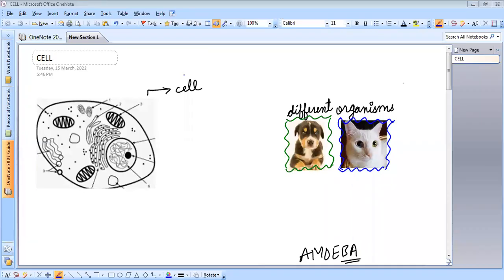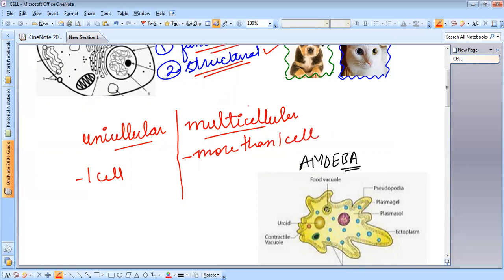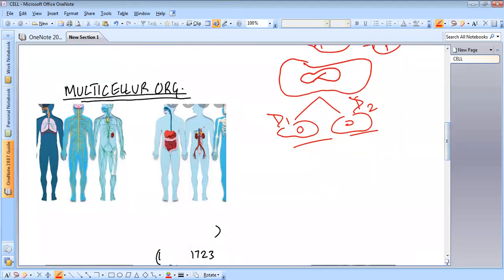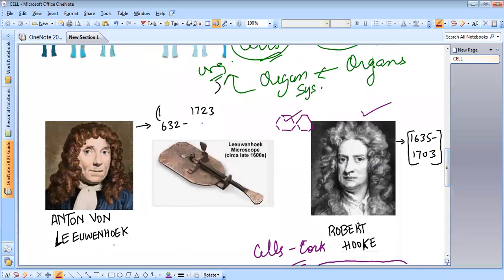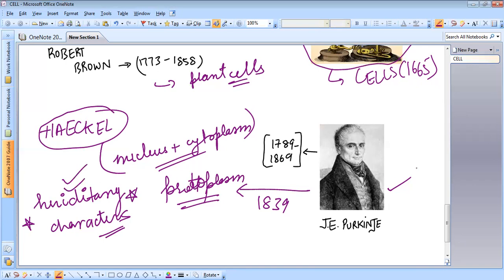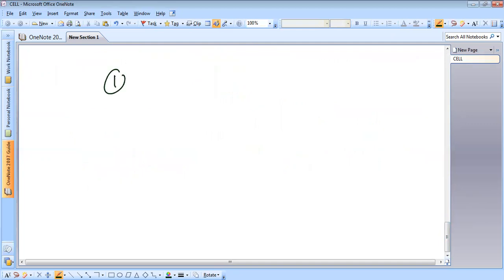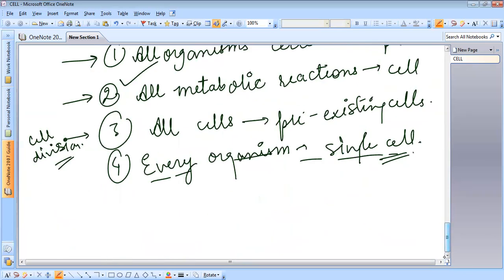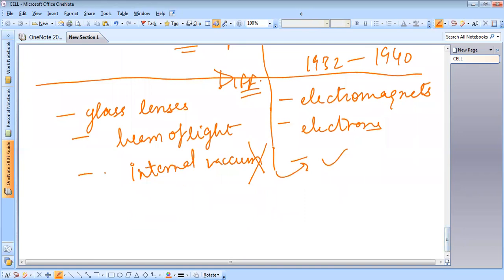CELL 1 , CELL THEORY, MICROSCOPES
Hey everyone,
In this video I have discussed about the cell theory, light and electron microscopes. I have talked about unicellular and multicellular organisms. I hope you find this video informative.

This is the link of my website- ygenlearners.com. You can visit to know more about the magic of science and you can always read some of the interesting blogs I wrote.
Thanks.